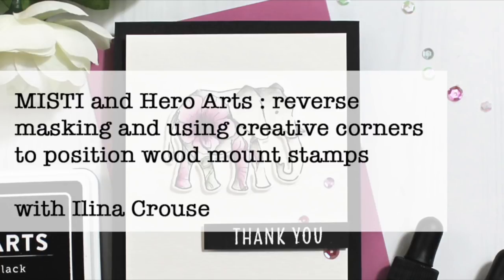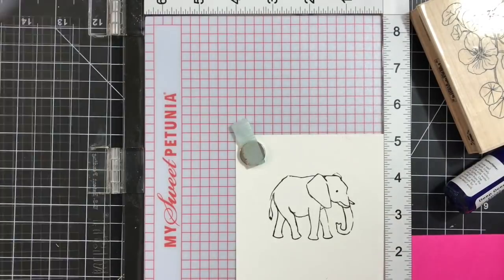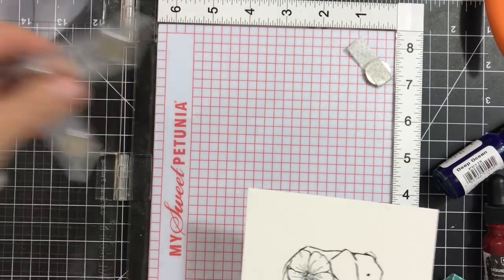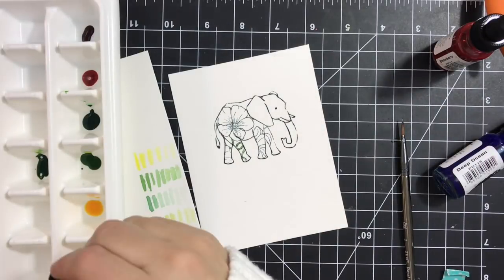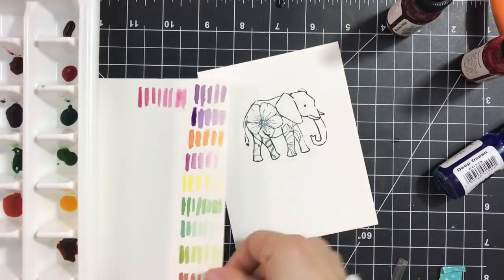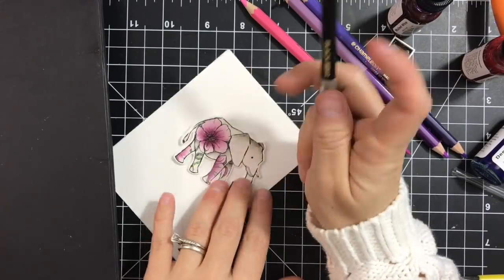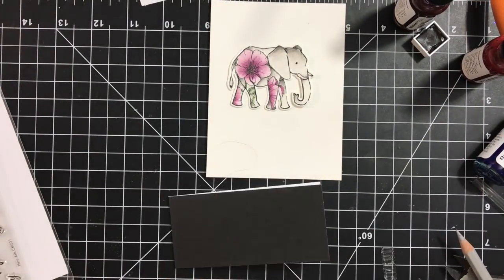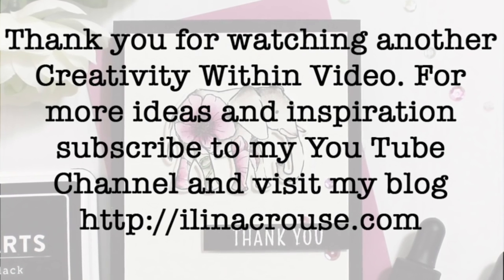MISTI and Hero Arts: reverse masking and using creative corners for wood mount stamps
• SB183 Color Layering Elephant Bundle | Hero Arts

• Amazon.com: Bee Paper 100% Rag 140# Cold Press Watercolor Paper Pack,...
[ Amazon US ]